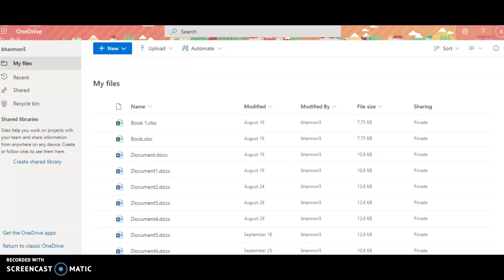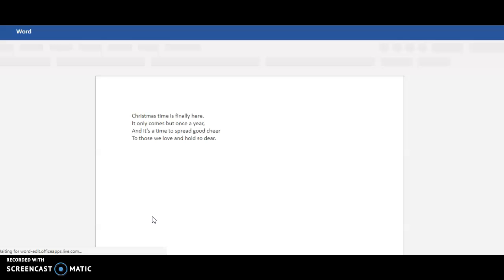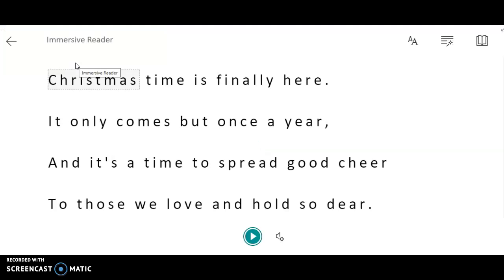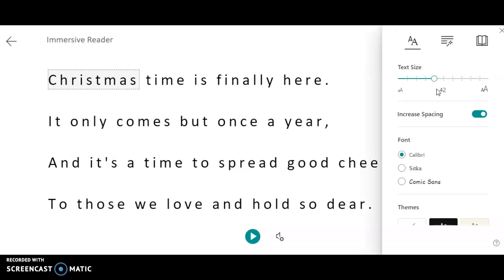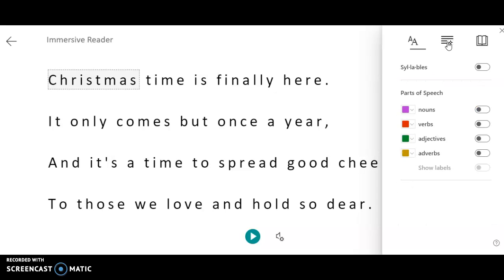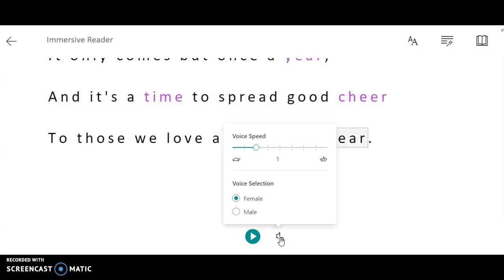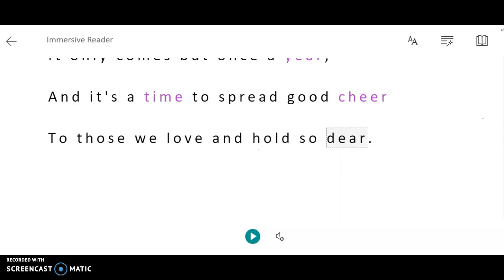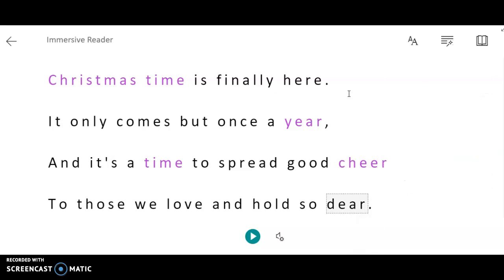Immersive Reader_Lab2_BrittanyHarmon